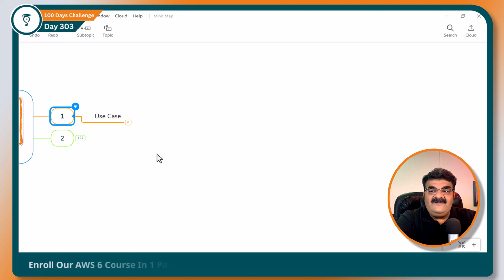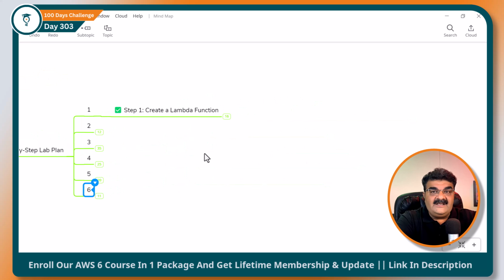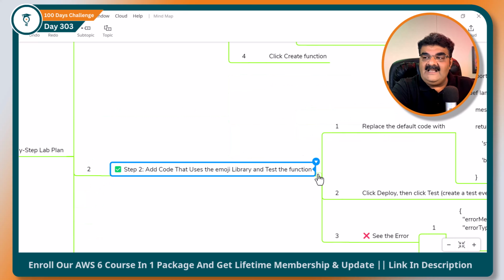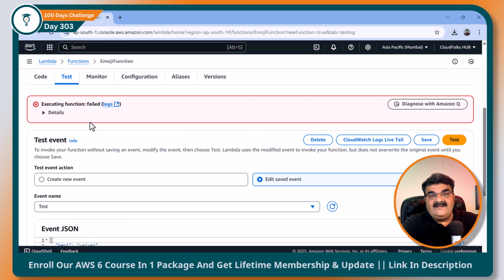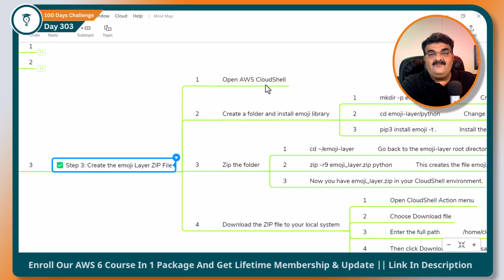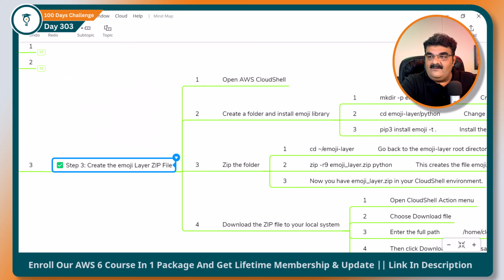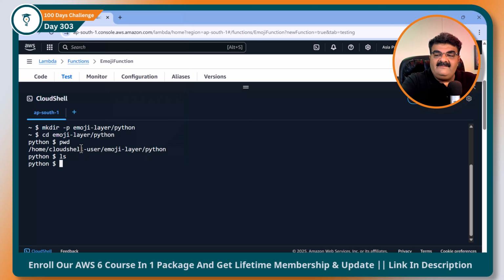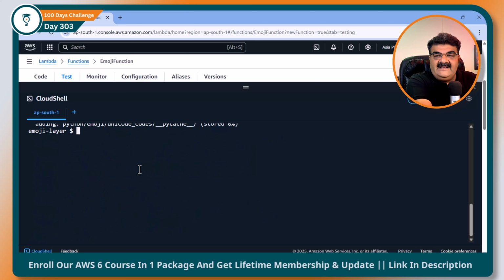Day 303 | How To Create Lambda Layers ? | AWS Lambda Layers | AWS Tutorial | AWS Training